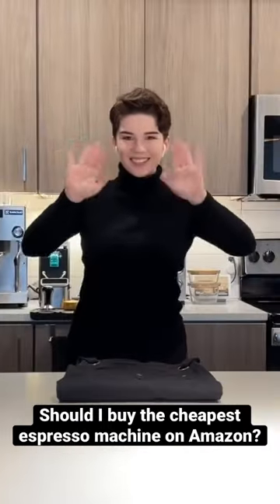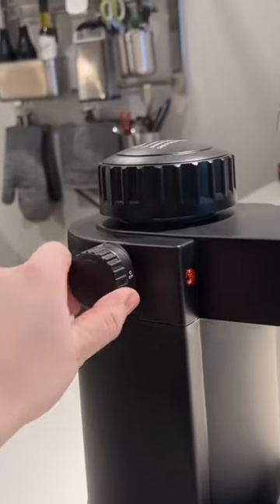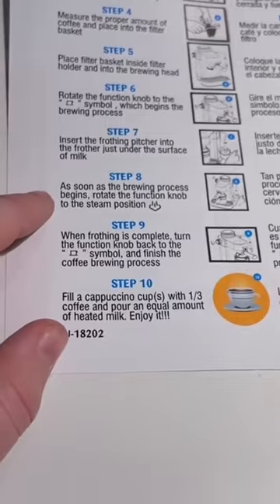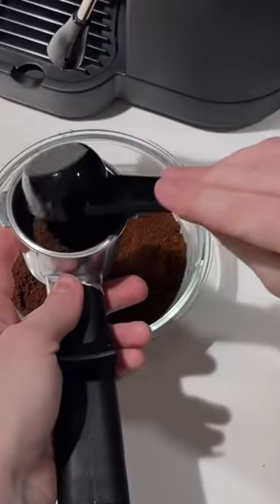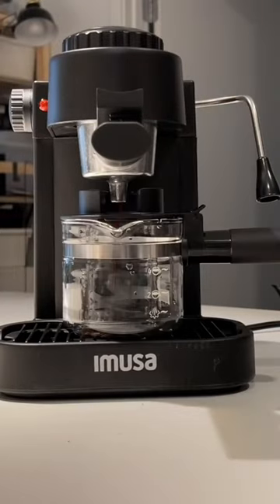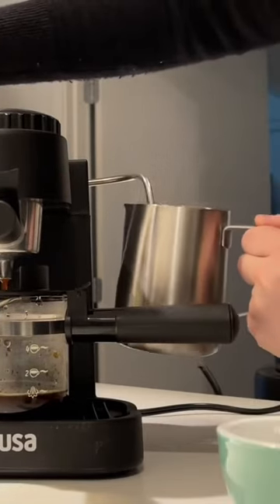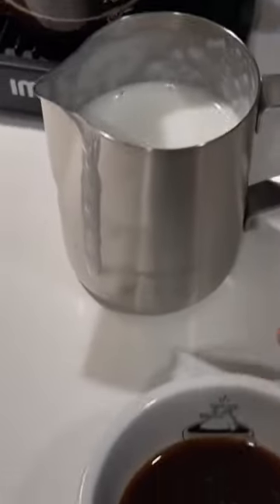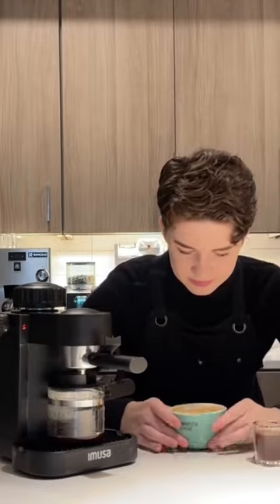Should I buy the cheapest espresso machine on Amazon?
Video by @morgandrinkscoffee

In this short, Morgan tries the cheapest espresso machine they could find on Amazon.